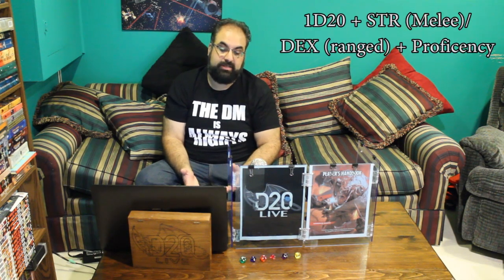D20 Live Dungeons and Dragons 5th Edition Tutorial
Yep. It's about time we covered the big dog of the yard! NOTE: Mike got it right after all, it is hit dice plus con modifier.